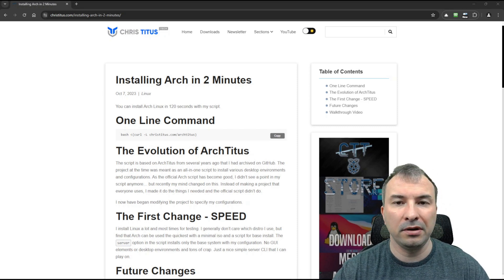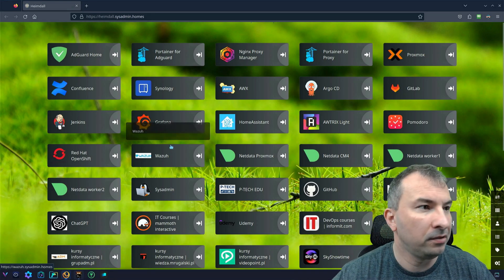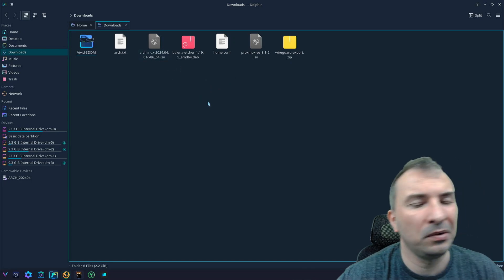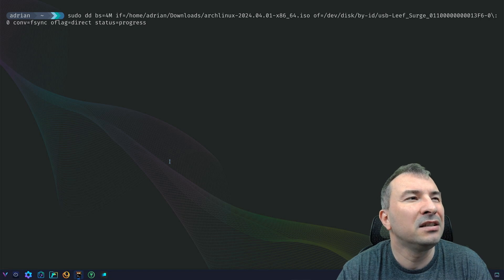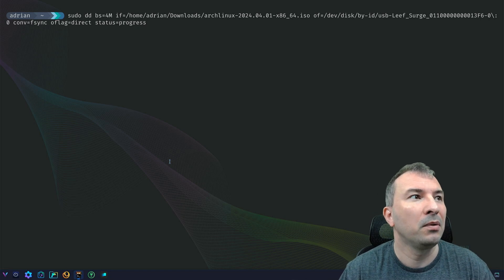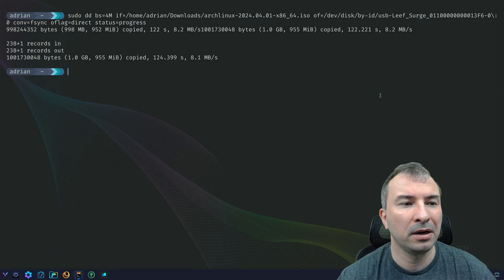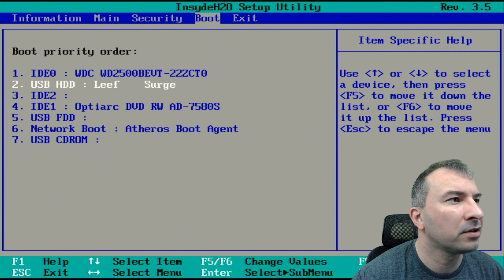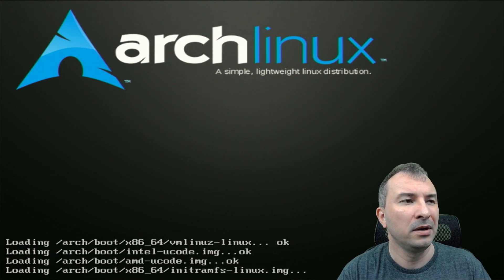How to install Arch on an old laptop using one command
Wants more?